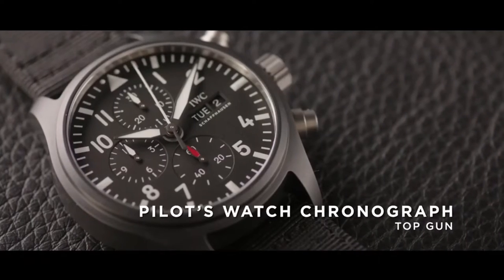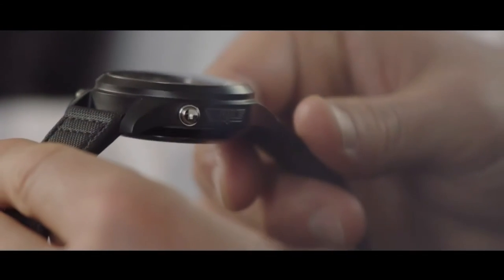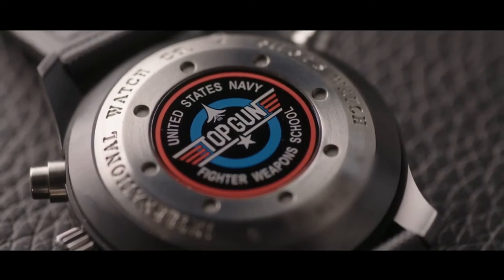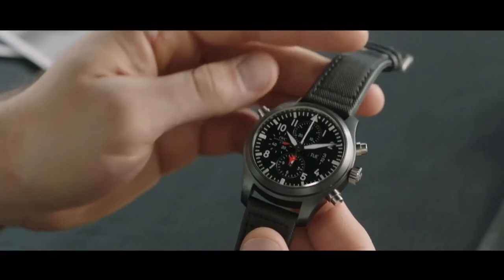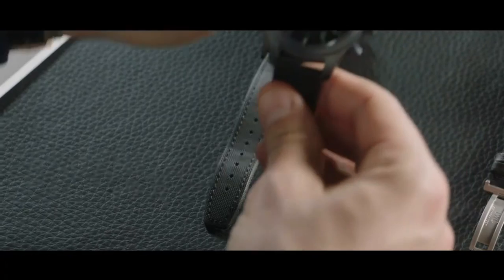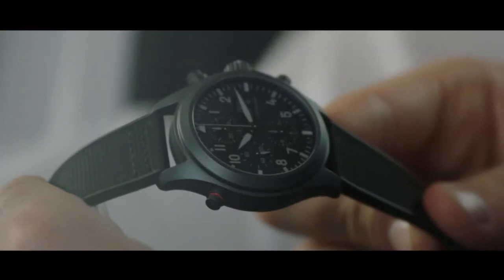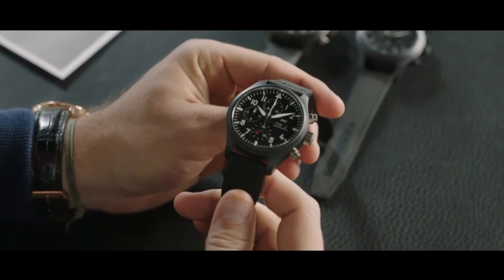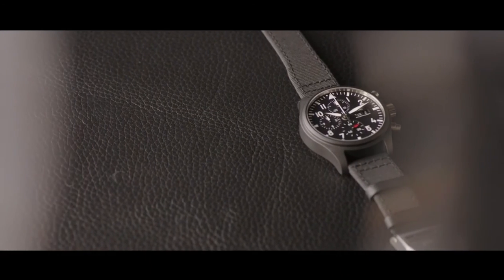IWCHERITAGE: The Heritage of IWC Top Gun Pilot's Watches l Jura Watches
David and Justin discuss three IWC timepieces from the TOP GUN collection, Pilot’s Watch Chronograph, Pilot’s Watch Double Chronograph TOP GUN Ceratanium, Pilot’s Watch Double Chrono TOP GUN Ceramic. Discover IWC watches online and instore at Jura Watches!